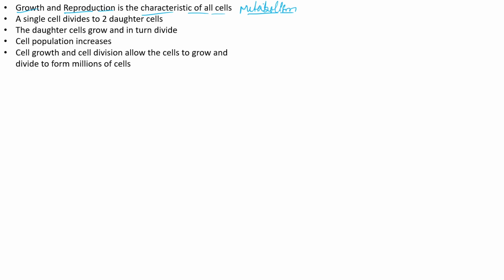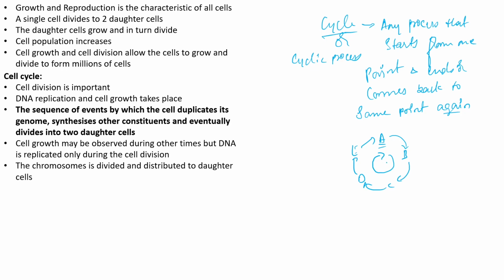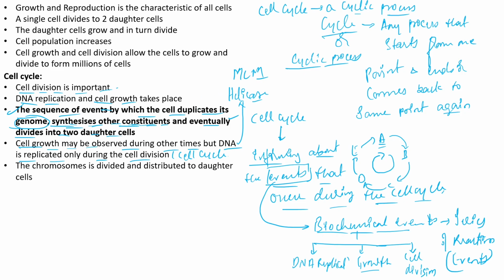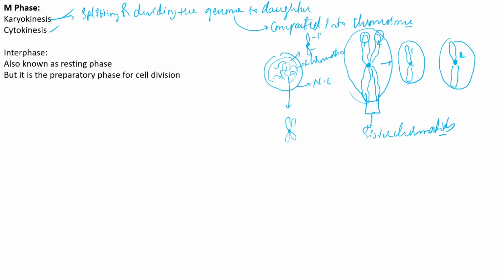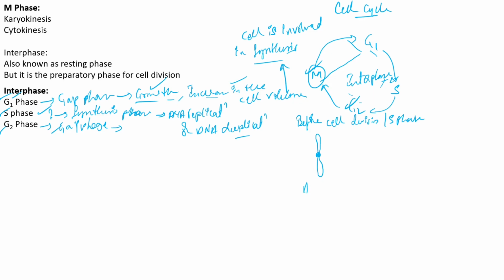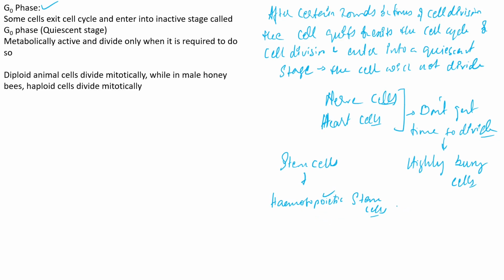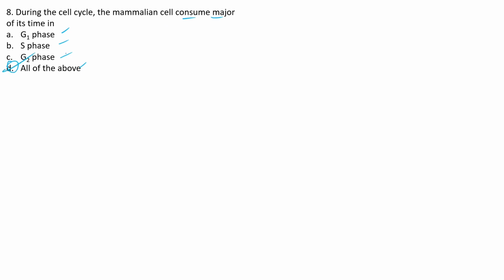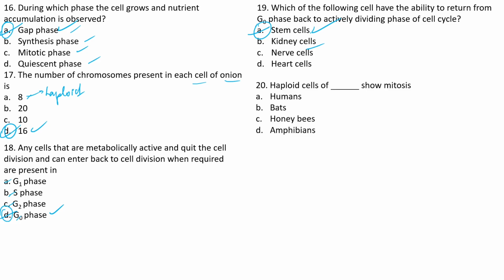Cell division and Cell cycle | Class 1